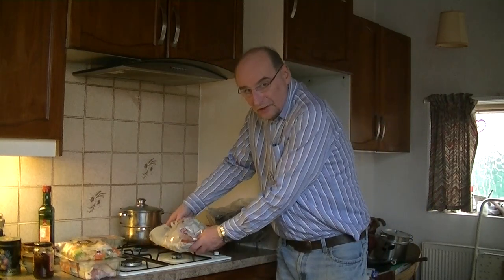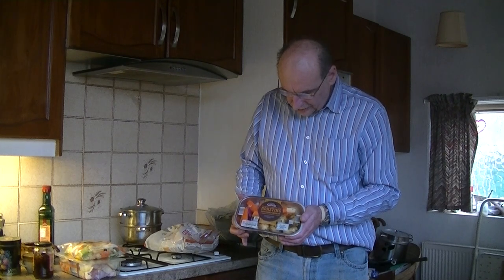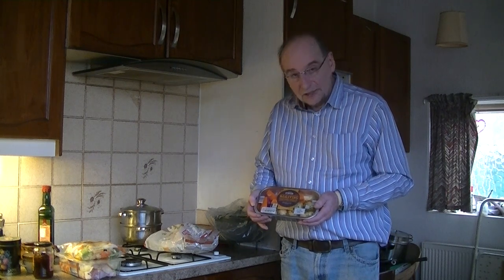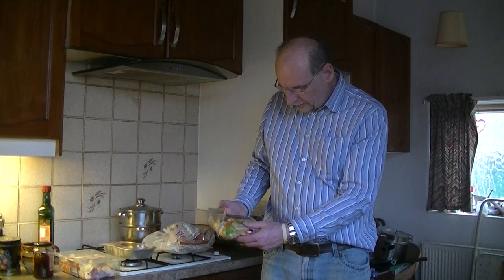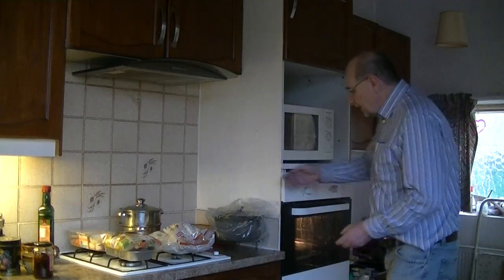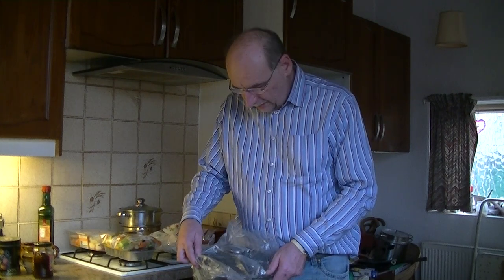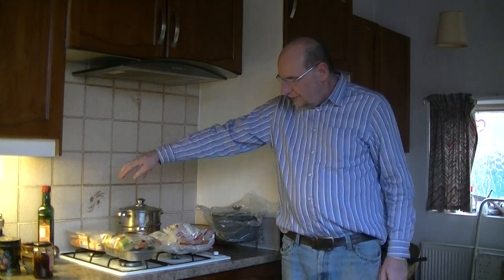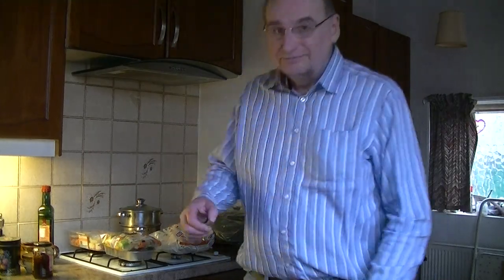Cottingham.tv's Cook in the-bag challenge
Food and drink:slow food usability challenge: Aldi is offering a range of inovative cookig products to make 'slow food' easier to cook like fast food!